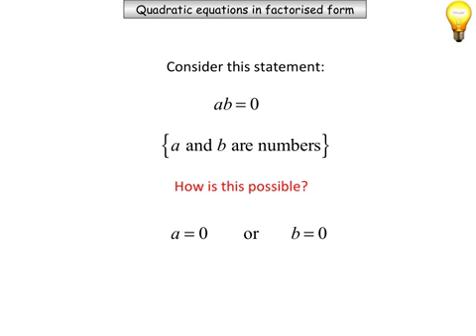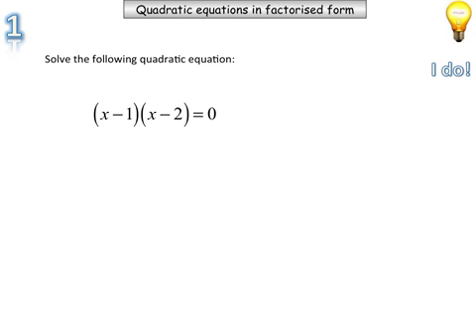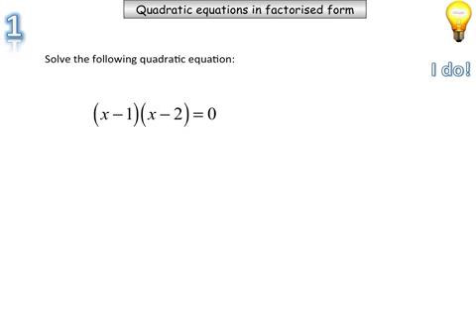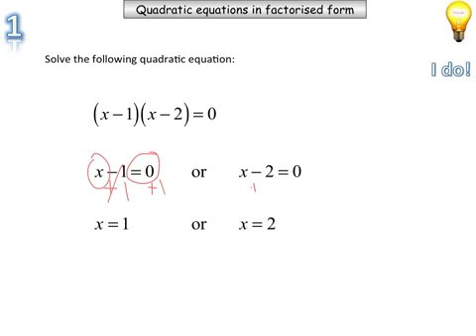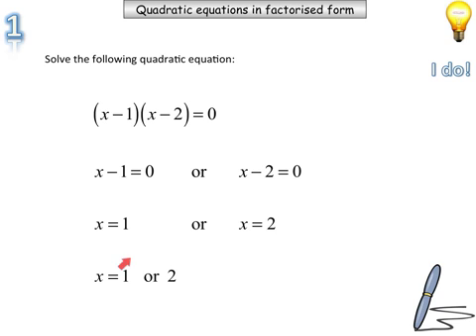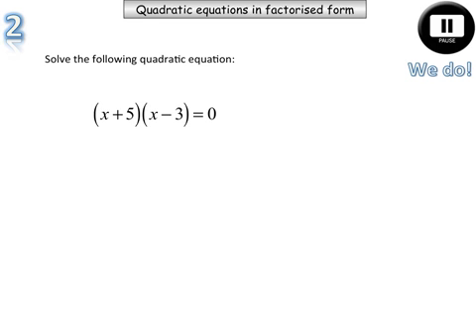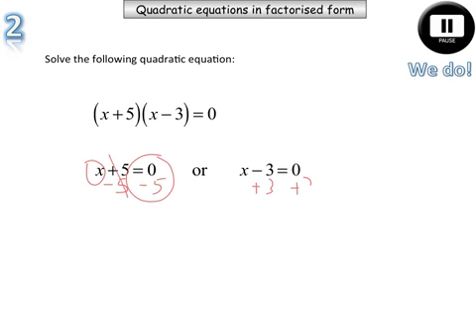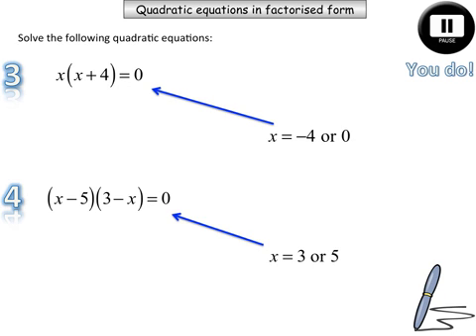2 Solving quadratic equations in factorised form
This video explores solving quadratic equations in factored form.